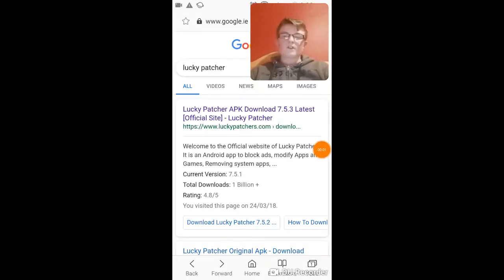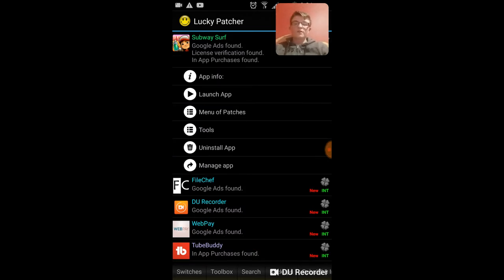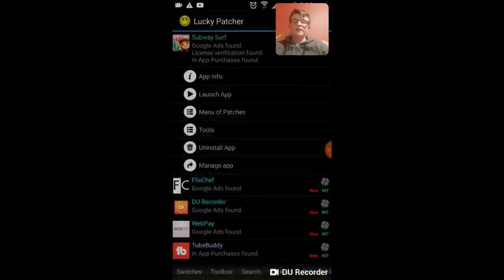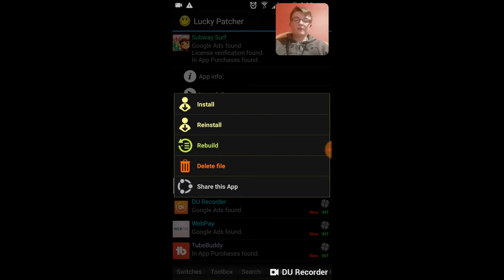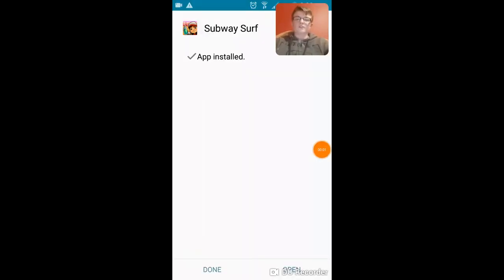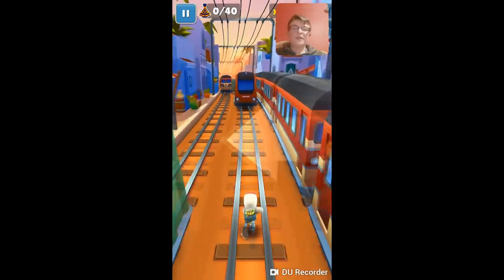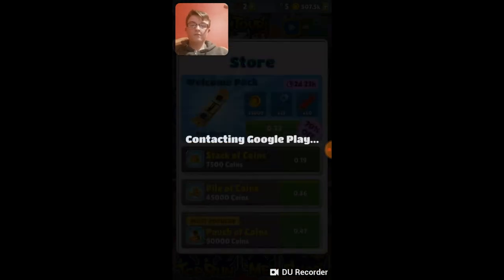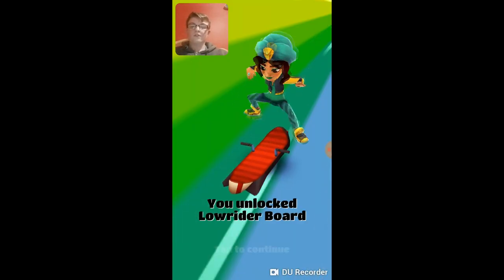GET UNLIMTED MONEY FOR YOUR PHONE GAMES android and ios (NOT CLICKBAIT)